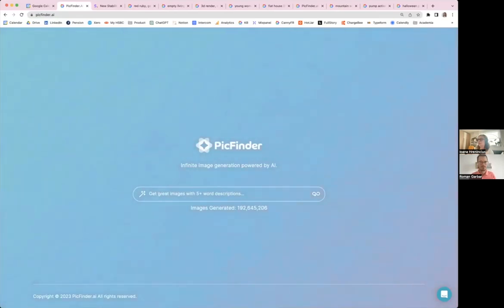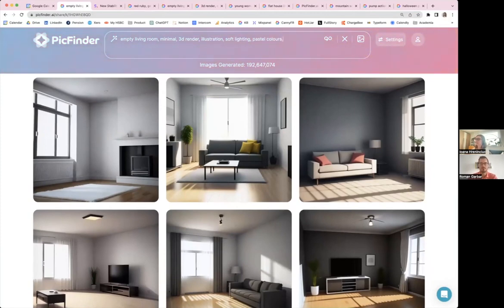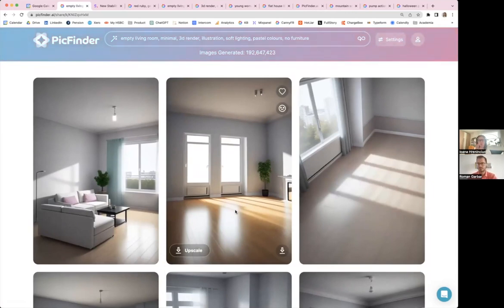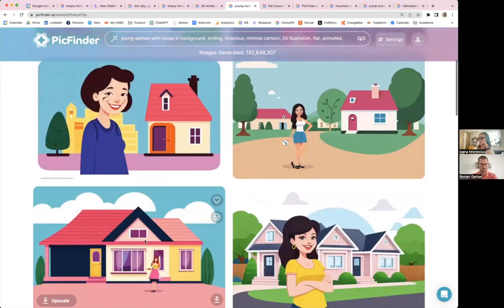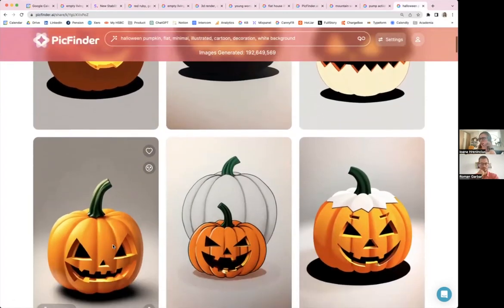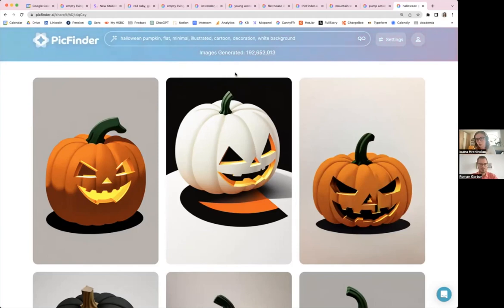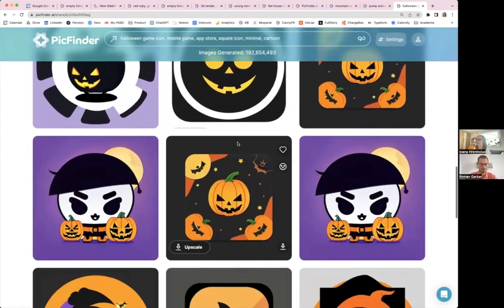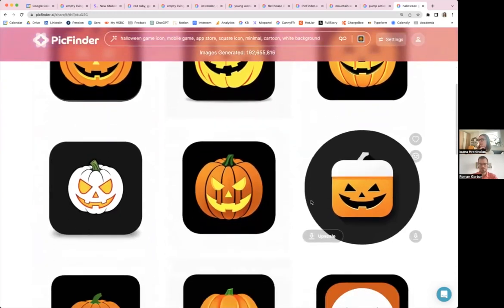How to write a good prompt to generate assets for a mobile game?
In this video, we asked Ioana Hreninciuc, Co-founder of PicFinder, to give us a demo of how she recommends we write prompts to generate assets for backgrounds, characters, and more in a matter of seconds using a new Gen AI tool called PicFinder.